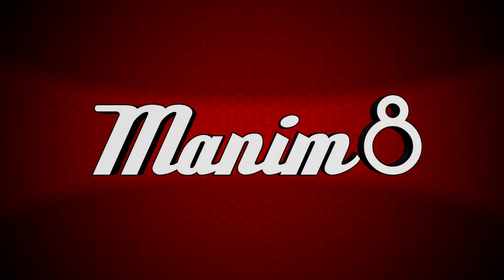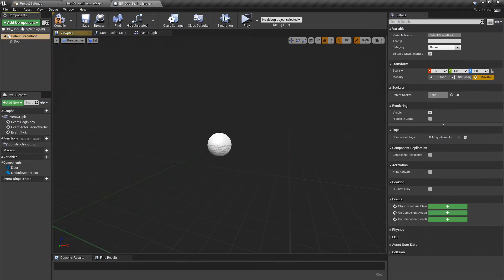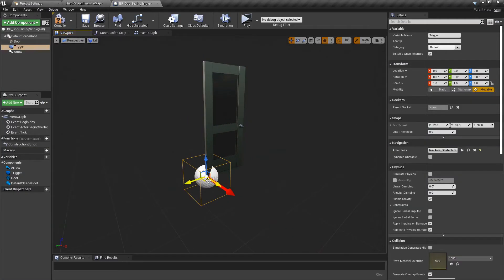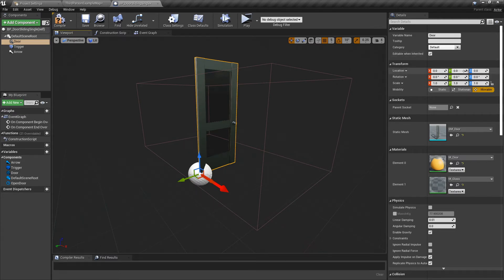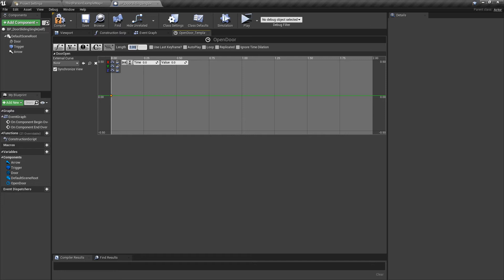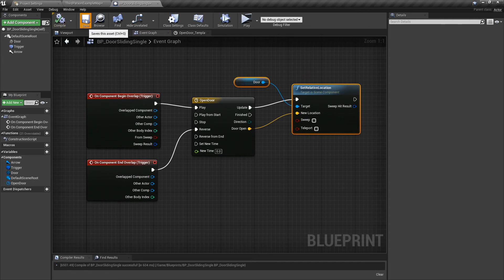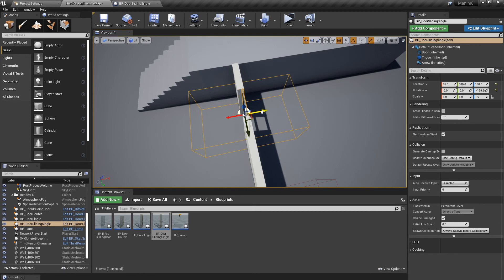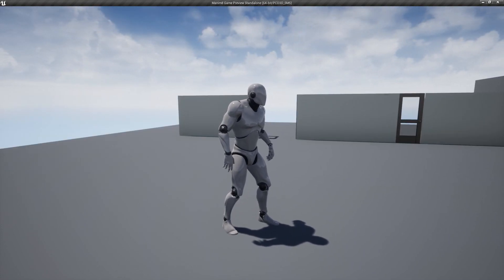How to create a Single Sliding Door | Unreal Engine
If you want to say thanks, WishList my game, 3AM, on Steam when you get a chance

This is how to create a single sliding door in UE4.